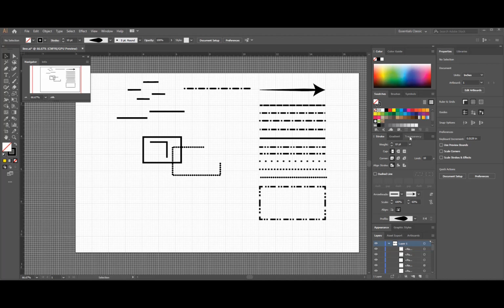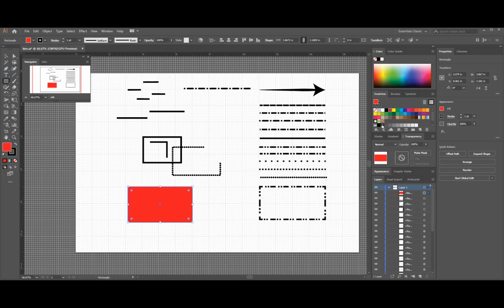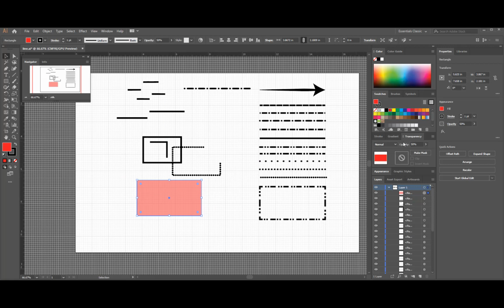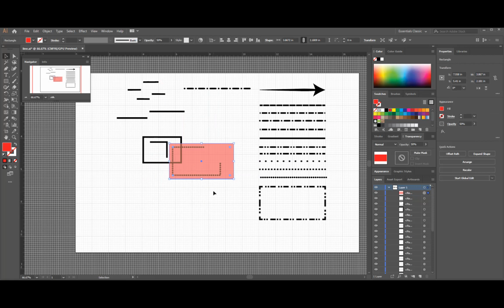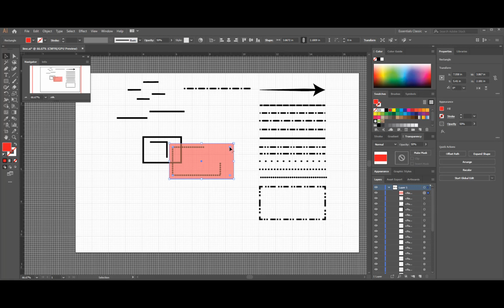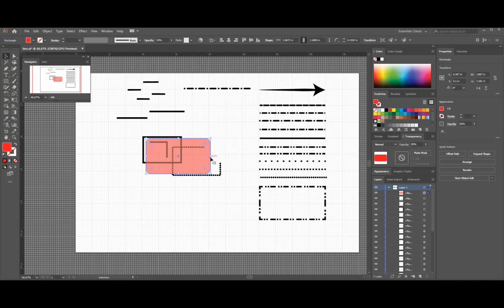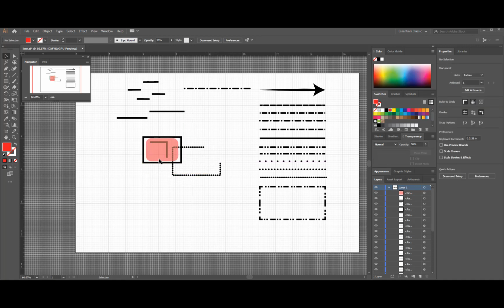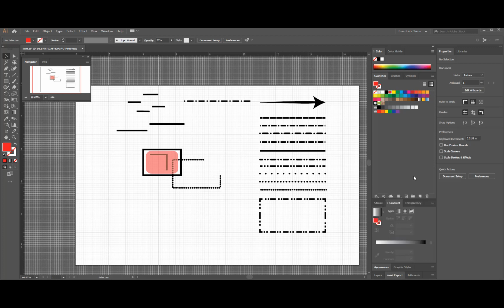ARCH122-030212 - AI TRANSPARENCY